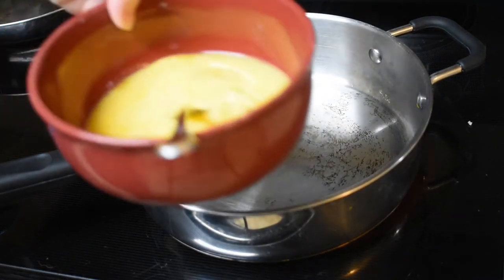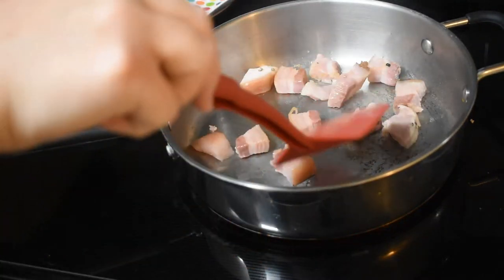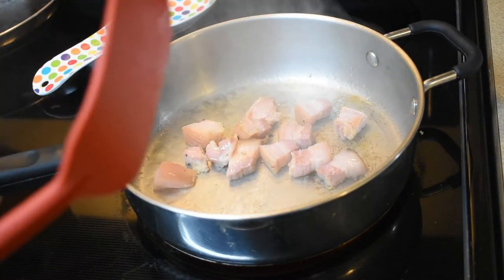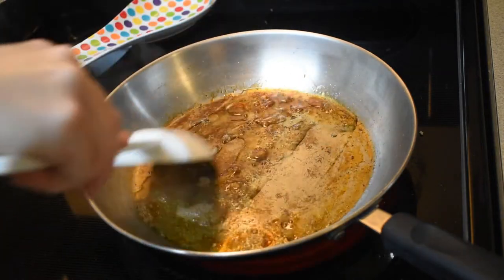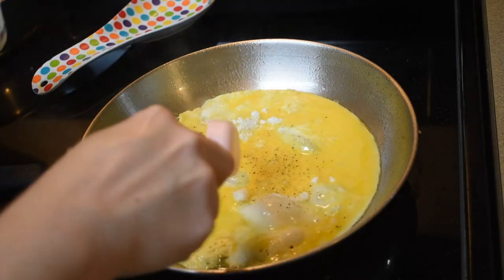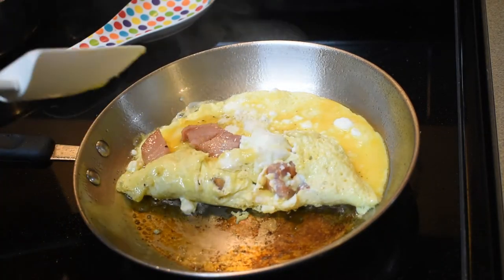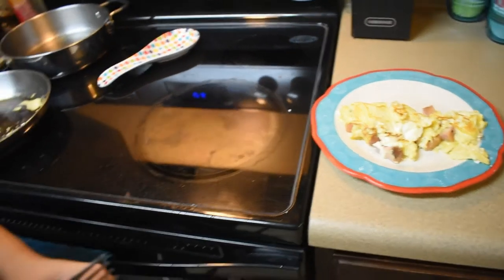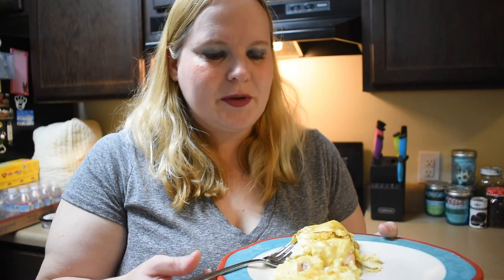Eat Like a Gilmore Review: Ep 18: 3 Egg Omlette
Featured:

Eat Like a Gilmore Cookbook

Katie

USA